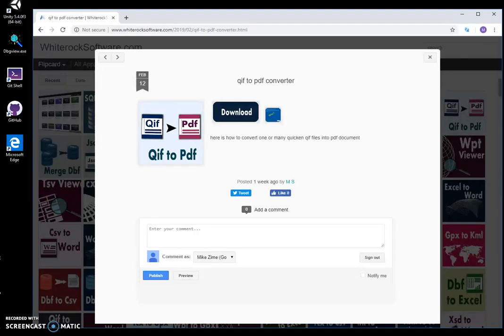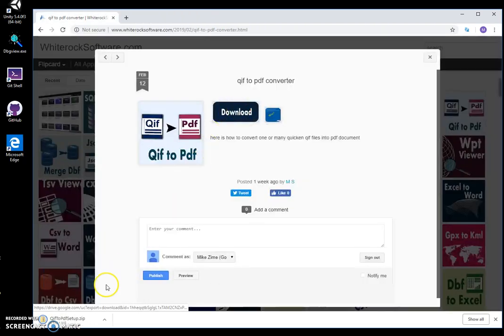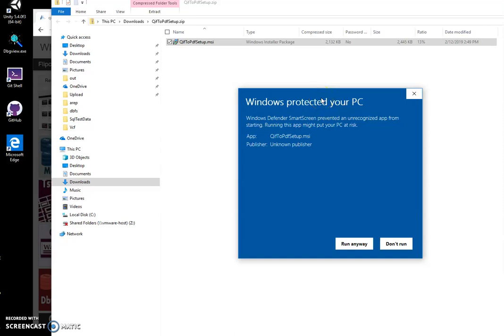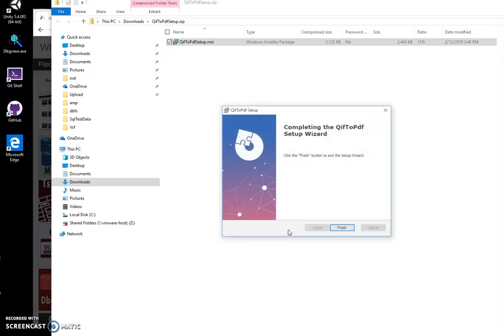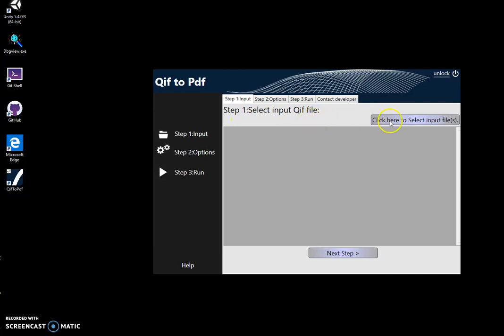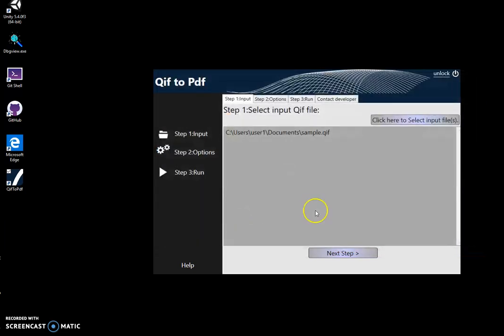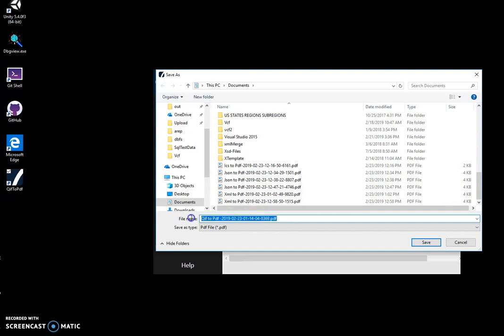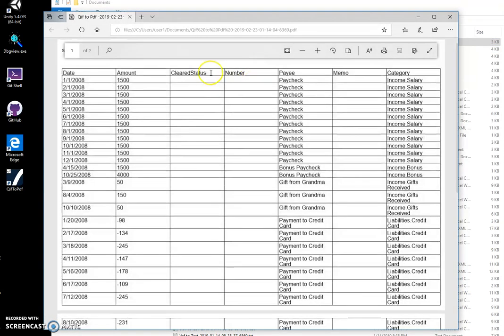Qif to Pdf